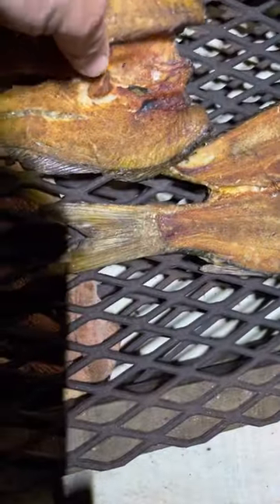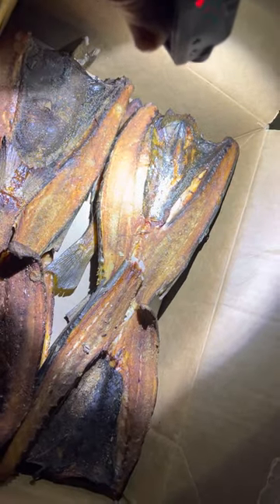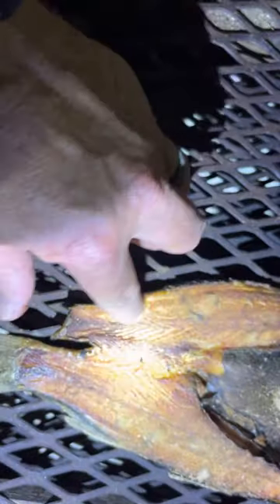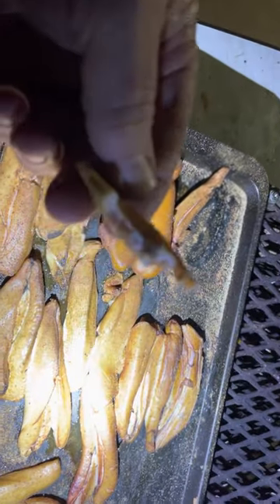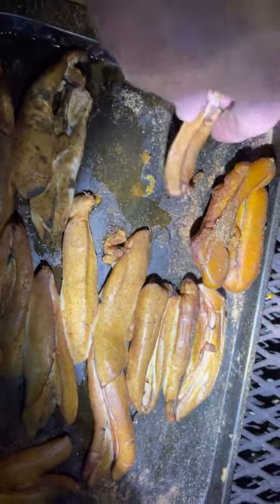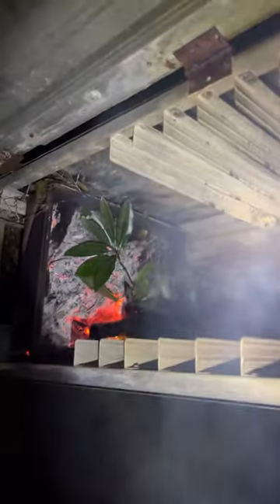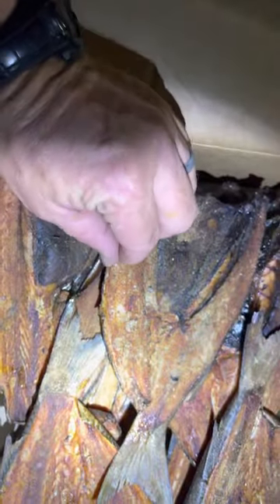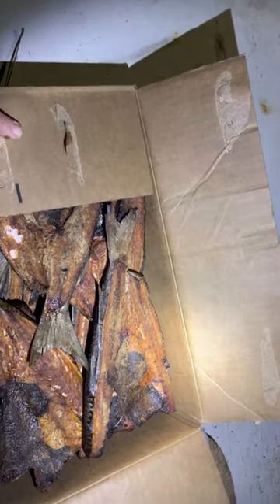Smoking mullet and Row